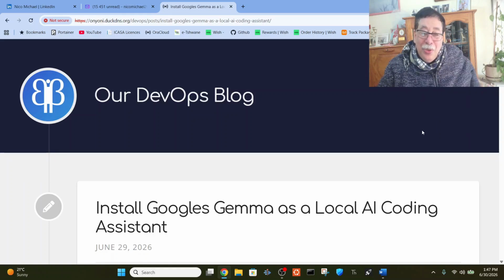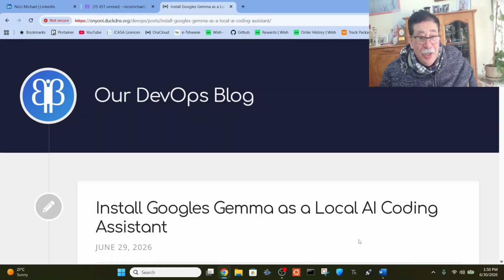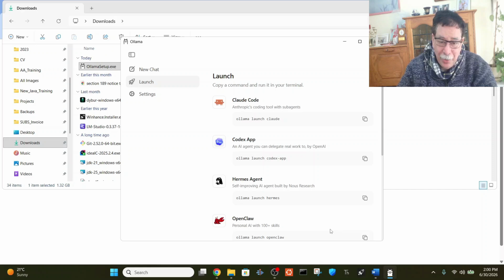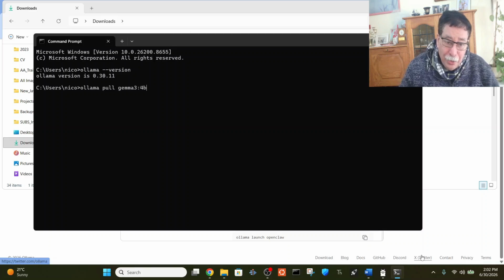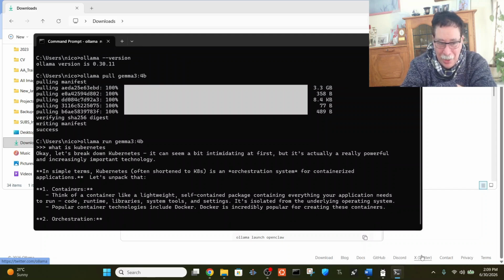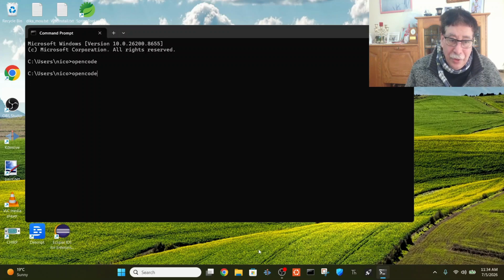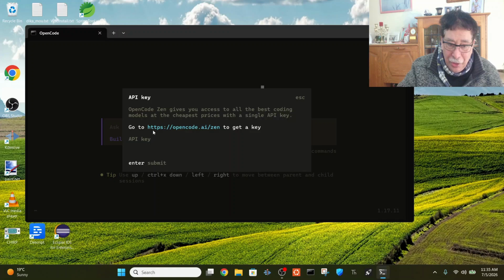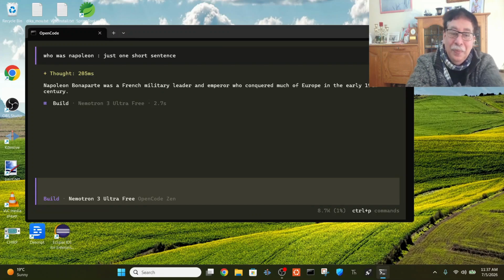Best FREE Local AI Coding with Gemma OpenCode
Build your own private AI coding assistant in minutes. Learn how to run Google's Gemma locally with Ollama and OpenCode without API keys or monthly subscriptions.

In this beginner-friendly tutorial, you'll install Ollama, download Google's Gemma model, install OpenCode, and connect everything together to create a powerful local AI coding assistant. You'll run your first AI coding prompt entirely on your own computer.

This video is perfect for beginners learning AI, LLMs, cloud engineering, and agentic development. Developers using ChatGPT, Claude Code, Codex, or OpenCode will also learn how to add a private local AI model to their workflow.

You'll learn how to:

* Install Ollama on Linux and Windows
* Download and run Google's Gemma locally
* Install OpenCode
* Connect OpenCode to Ollama
* Generate your first Java application using AI
* Create reusable AI Skills
* Build AI Policies for consistent production-quality code

No cloud account required.

Run your AI completely offline after downloading the model while keeping your code private.

Whether you're learning Cloud Engineering, Kubernetes, Docker, AI development, or modern software engineering, this tutorial will help you build practical local AI skills that employers are looking for.